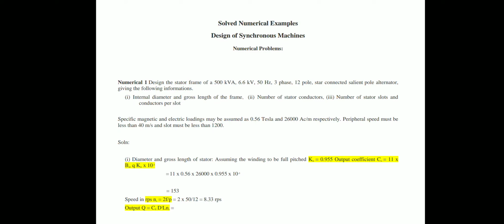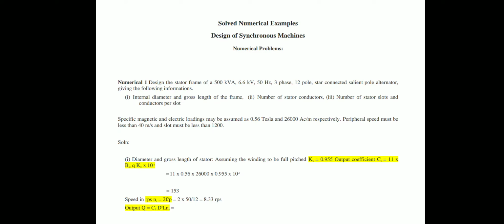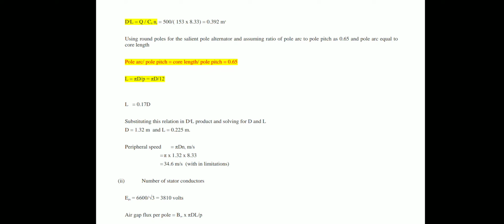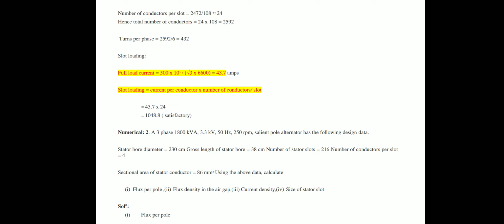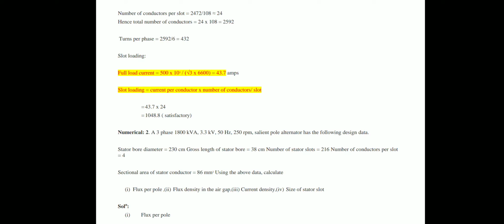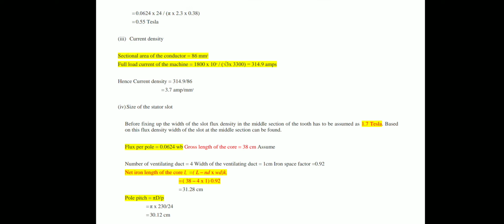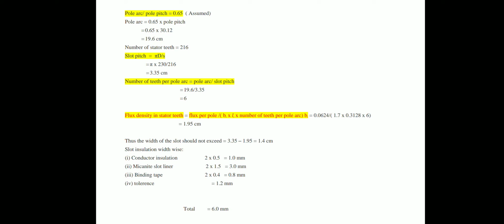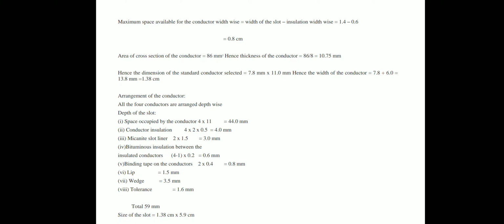Solved Numerical Examples : Design of Synchronous machine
Solved Numericals from Design of Synchronous machine